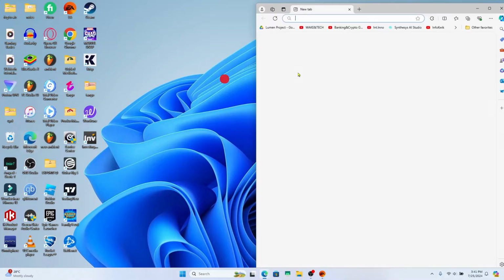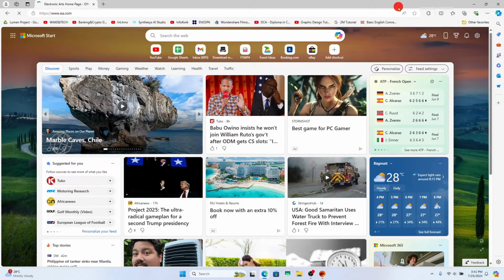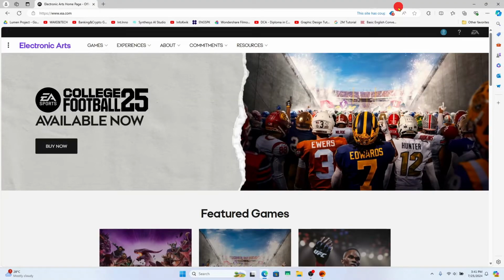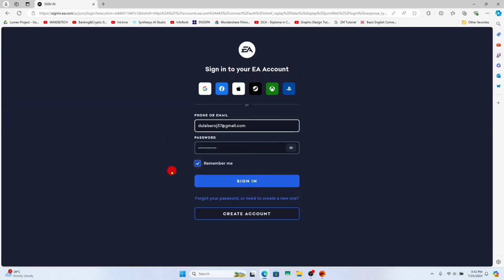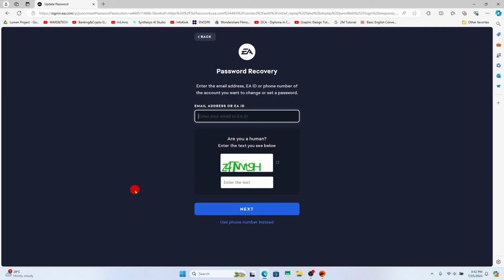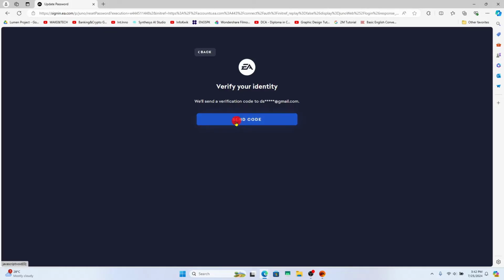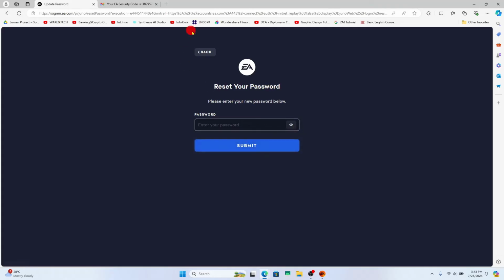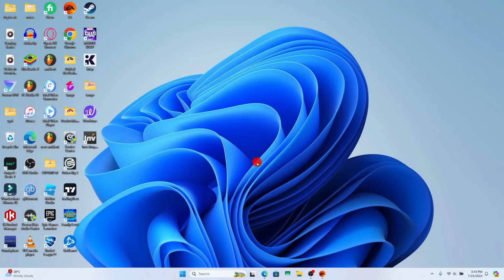How to Reset Forgotten Password on EA Account? Recover Forgotten Password on EA Account on PC 2024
Welcome to our detailed tutorial on how to reset your forgotten password on your EA (Electronic Arts) account! 🔄🔑In this video, we’ll guide you through the simple steps to recover and reset your EA account password, ensuring you can get back to your gaming experience quickly and securely.